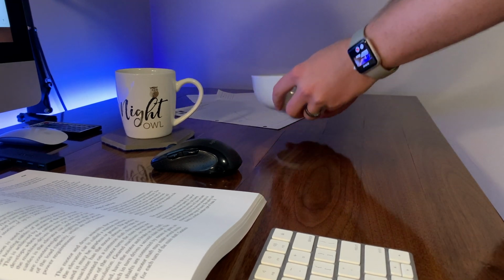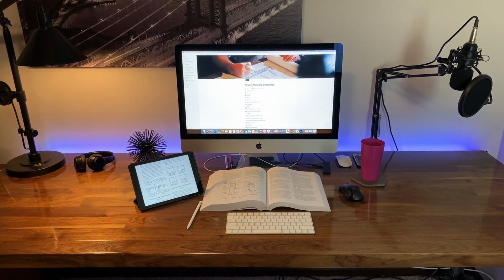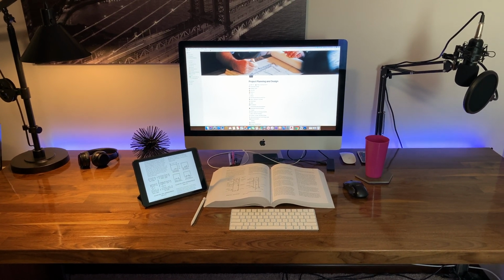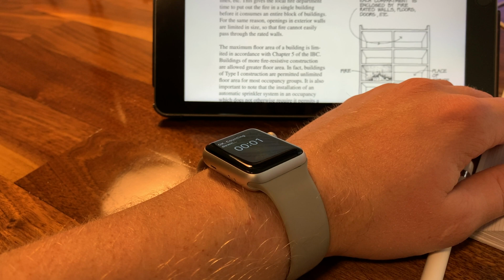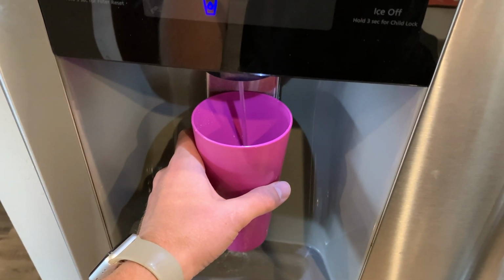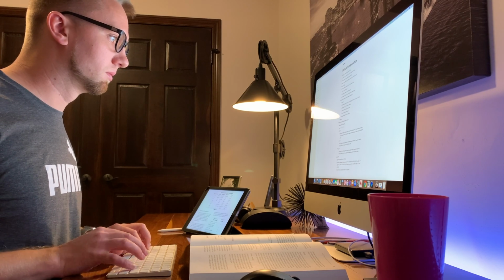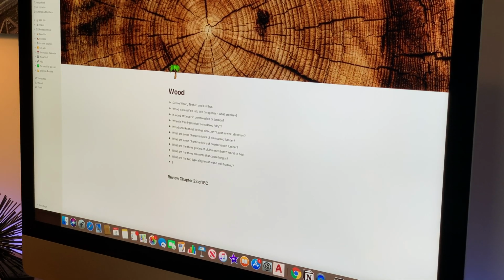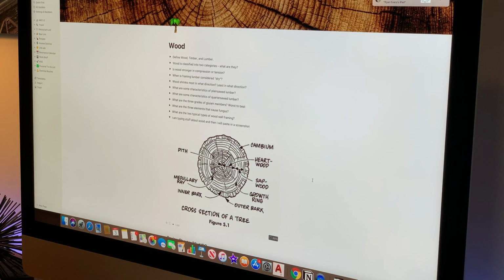Effective Ways To Study - How I Study For The AREs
Sign up for Notion! You'll receive a $10 credit and I'll receive a $5 credit for signing up using this

I didn't know where or how to start studying for the AREs, so I started in the middle. My first exam was the Programming and Analysis exam. I felt like my knowledge and work experience up to that point was primarily schematic design, and that was the main focus of this exam. With that, and only that, as the guiding principle as to where I would start this journey, I began. I read the whole book, twice. And to my overwhelming surprise, I passed. First exam, first time.

After that, I got ahead of myself and ended up failing the next two exams. A little while later, I retook one of the exam and I passed it. With this I learned how to study and what worked for me. It turns out that the two exams I passed - I studied a certain way. And the two I failed, I was scatterbrained.

This video is a broad overview of how I study for the AREs - specifically, the type of environment I create when I get into "study mode".

If you enjoyed this video, you may enjoy some of my other videos as well!